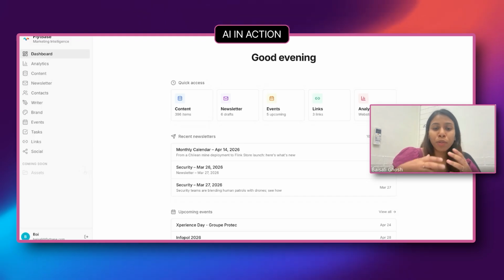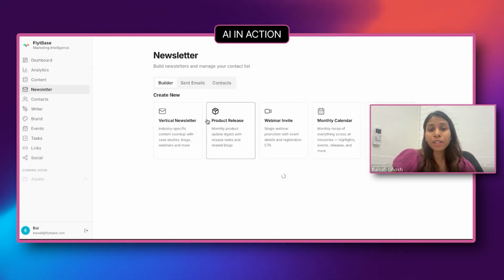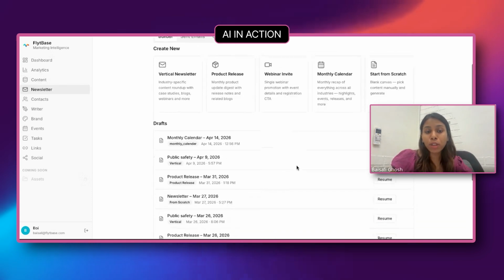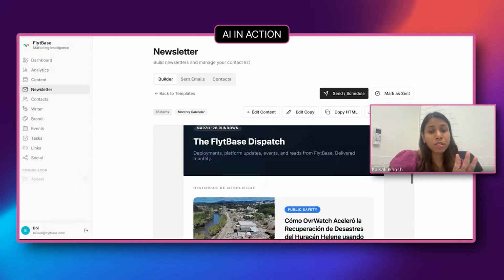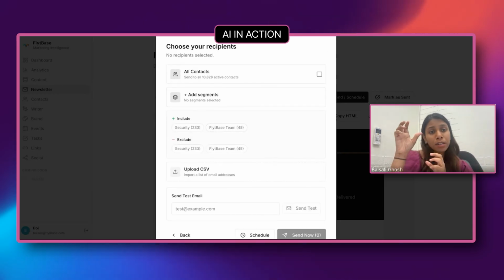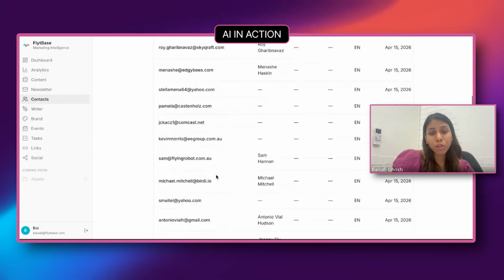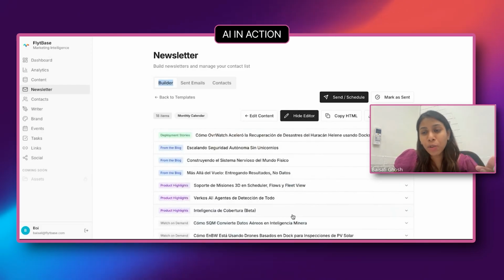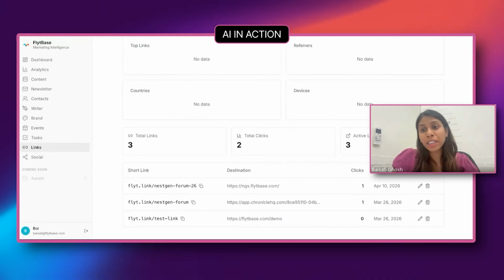How to Automate Newsletter Creation in Multiple Languages With AI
-Every AI coding session starts the same way… and newsletter building is no exception.

You open a drag-and-drop editor, rebuild the same layout, paste content manually, fix formatting issues, and repeat it all next month. It’s slow, repetitive, and nearly impossible to scale across audiences, campaigns, or languages.

In this session, we show what a code-first, AI-native alternative actually looks like.

We built a marketing intelligence platform that:
- Pulls content automatically from CMS and release notes
- Uses AI to tag content by industry vertical and funnel stage
- Assembles a newsletter-ready content package in our brand voice
- Generates clean, brand-compliant HTML ready to send via Resend

Because everything is generated against a design system, every newsletter starts on brand by default. No manual fixes. No rebuilding layouts. No inconsistencies.

We also break down the real economics.
Traditional newsletter tools can cost $150–$200 per month at around 15,000 contacts, not including the time spent creating each send. Our stack, built with Lovable, Supabase, Claude API, and Resend, runs at a fraction of the cost, with near-zero marginal cost per send.

In this video you will see:
- How to automatically pull and structure content without manual effort
- How AI tags content by vertical and funnel stage
- How to generate newsletter-ready HTML in multiple languages
- How a design-system-driven workflow keeps every send on brand
- The actual cost comparison vs traditional newsletter tools

If your team is paying tools for the easy part while still doing the hard part manually, this session shows a better approach. Faster execution. Lower costs. Higher scalability.